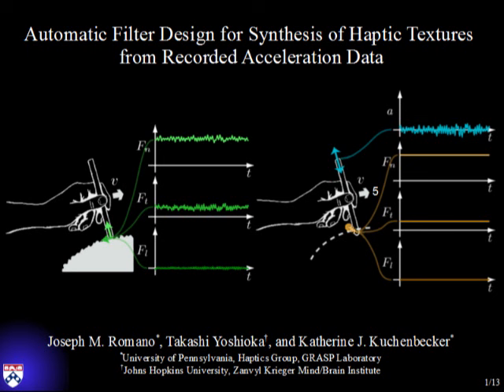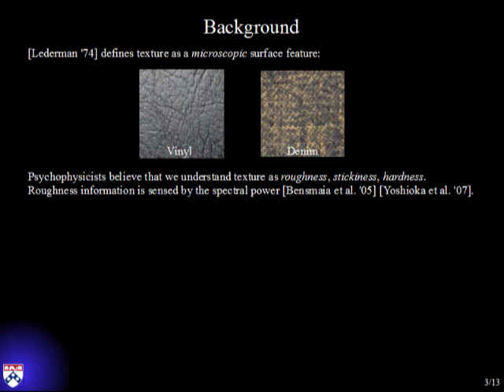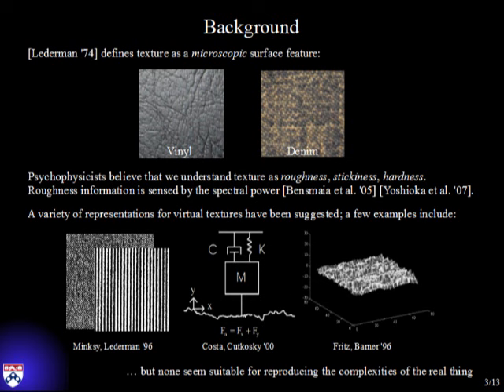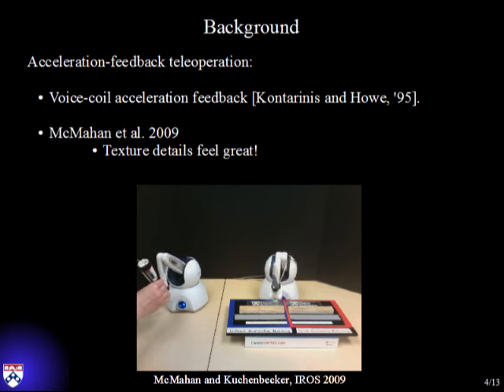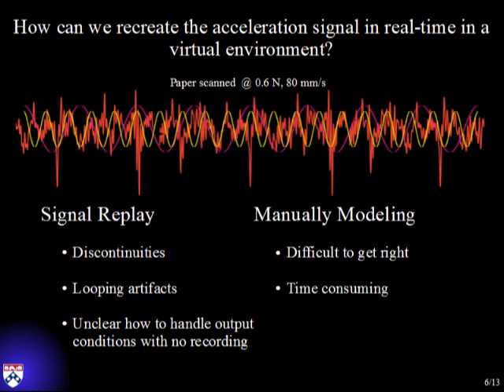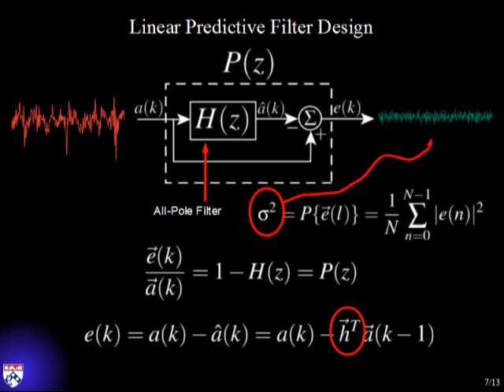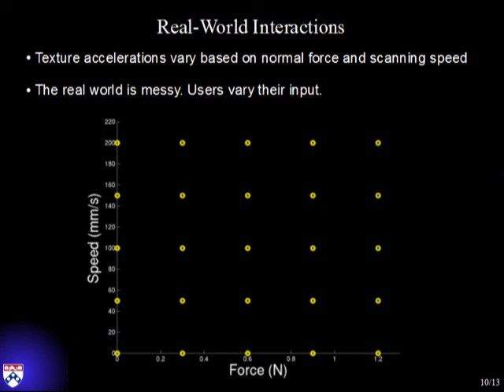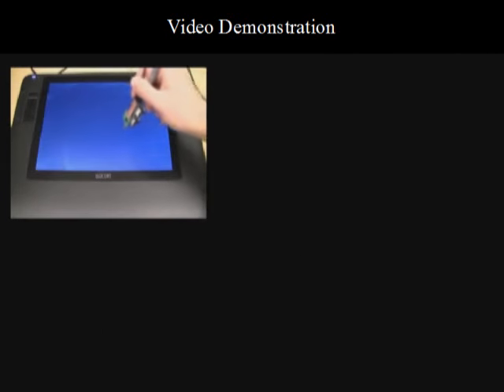Haptography ICRA 2010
My talk on creating haptic virtual textures from real recorded data. Presented at ICRA 2010.